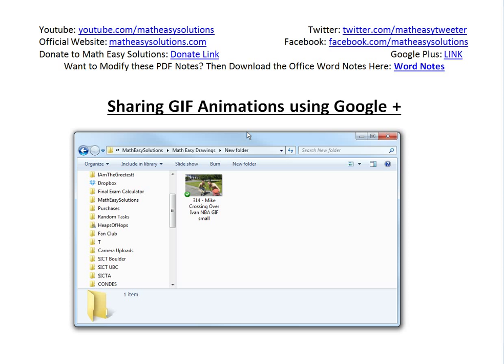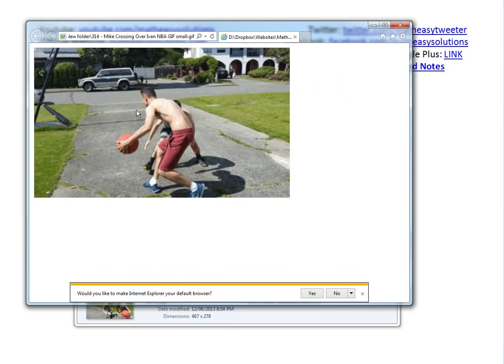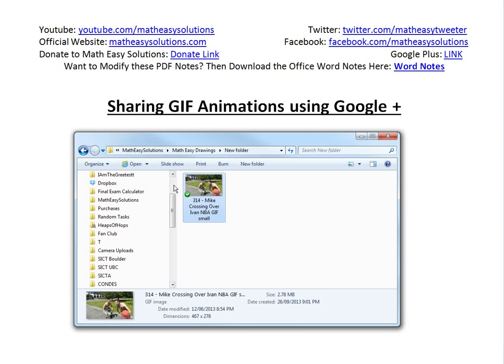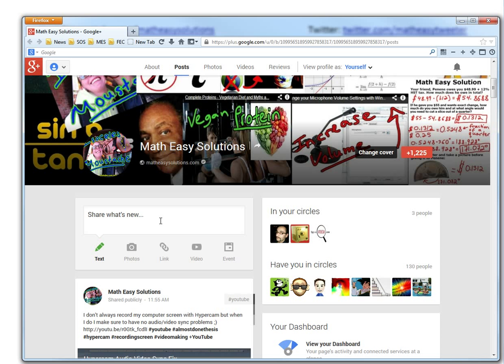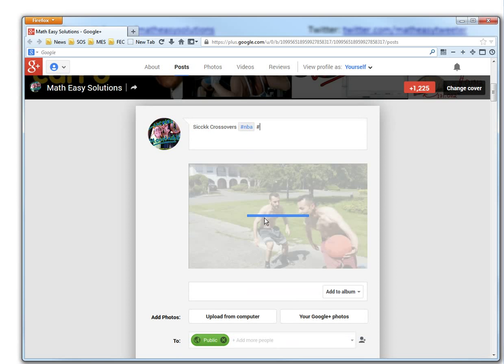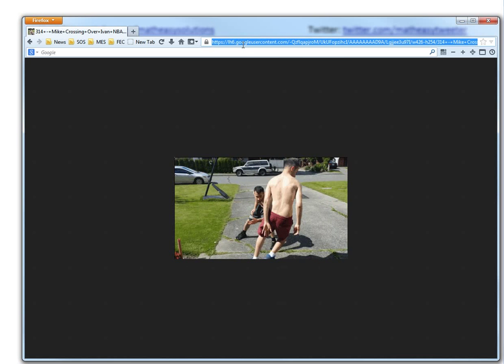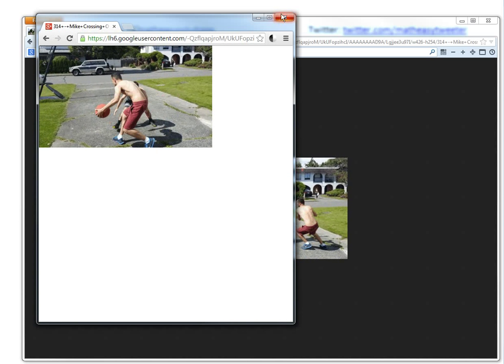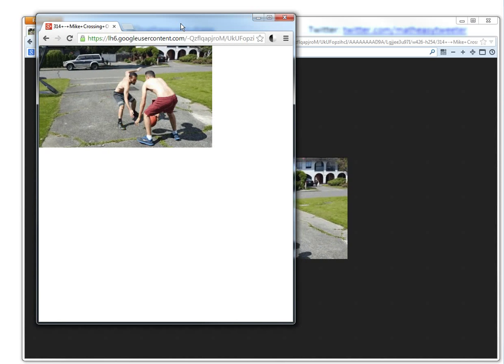Share GIF Animations with Google Plus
Recently I tried sharing a GIF animation I made but I couldn't figure out how to quickly share it without having people actually download the file. Well with Google Plus you can actually upload GIF animations and they play perfectly fine! You can also share the GIF image using the link from Google Plus to anyone and it will play in there browser without having to download it. This is very useful so make sure to watch this video! If you want to learn how to make a GIF animation using GIMP, you can find the video in the related videos below.